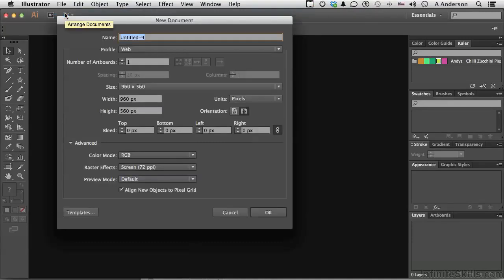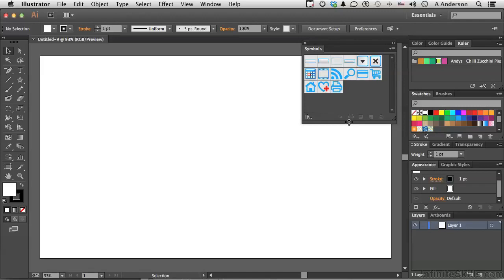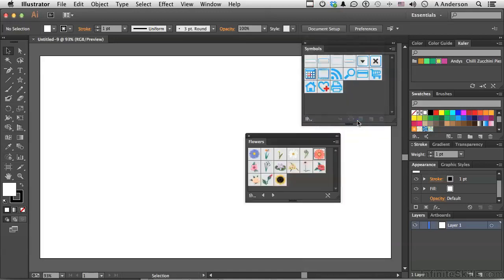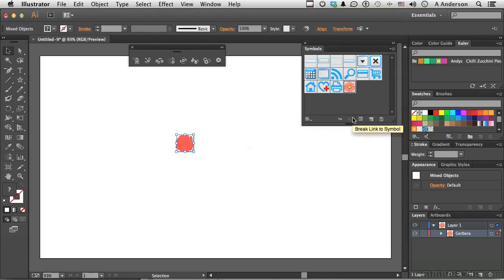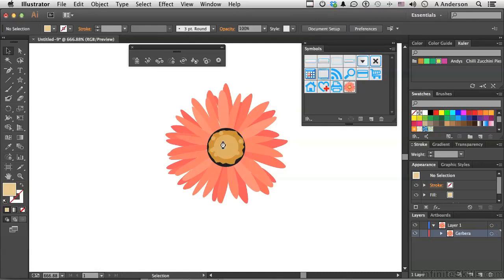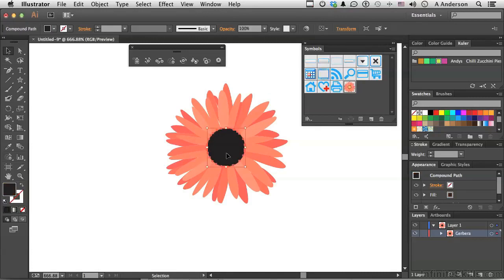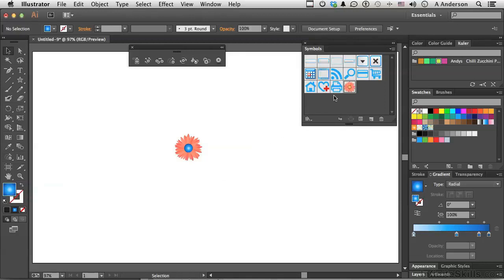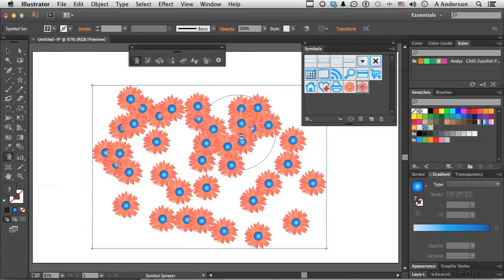08 - Creating Custom Symbols